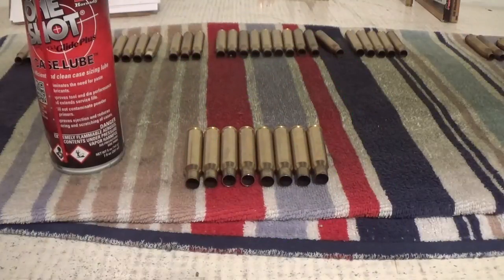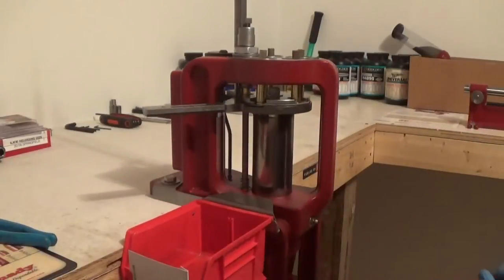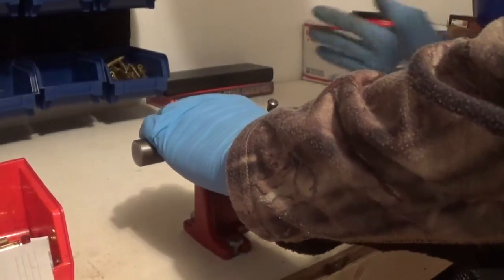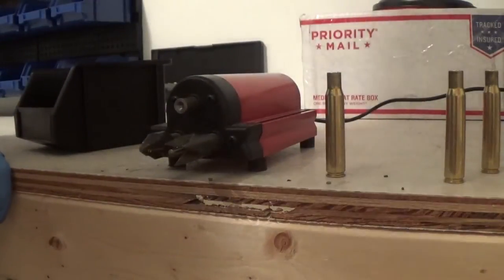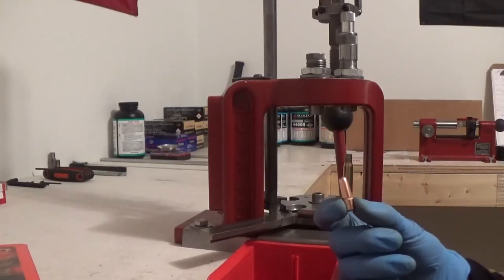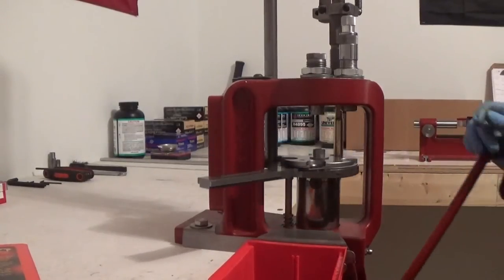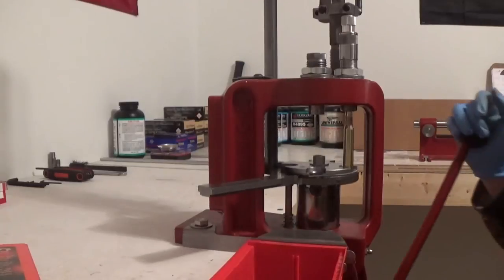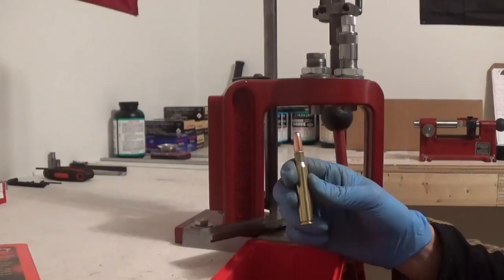How to load 30-06 start to finish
In this video i'm loading 30-06 its a longer round than a lot of other rounds I load so I actually have to push the cartridge to the side slightly to get it to go in the dies sometimes. Loading larger caliber rounds can be slightly intimidating to new reloaders but as long as you follow the book you will be fine. The most accurate round is the one you spend time on don't rush perfection!!